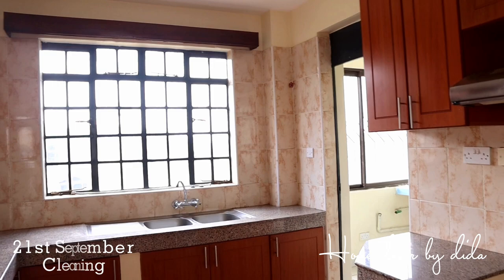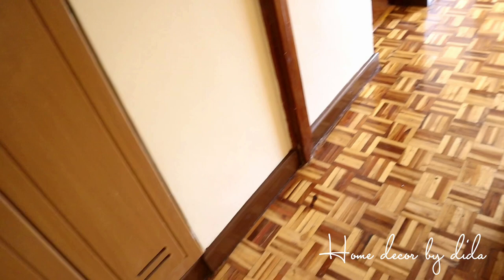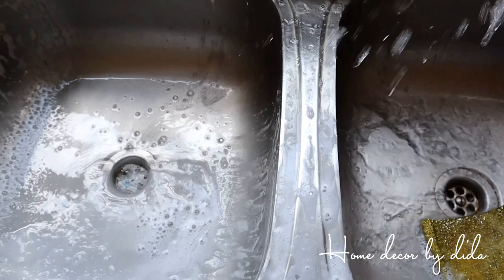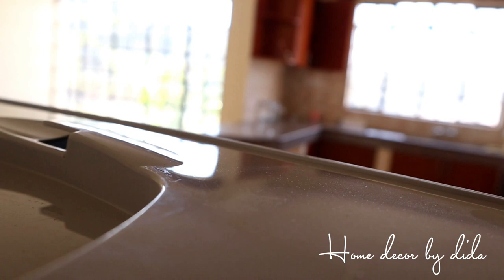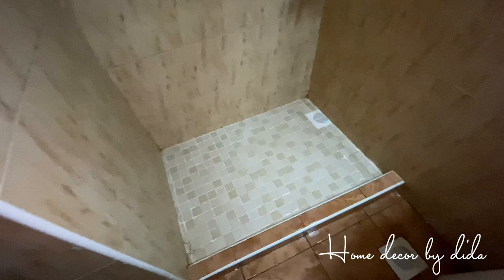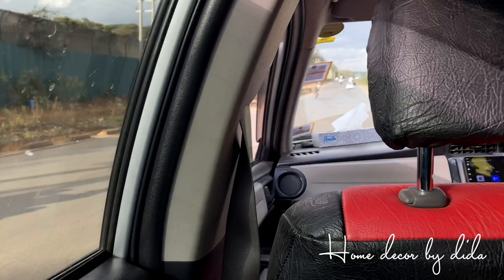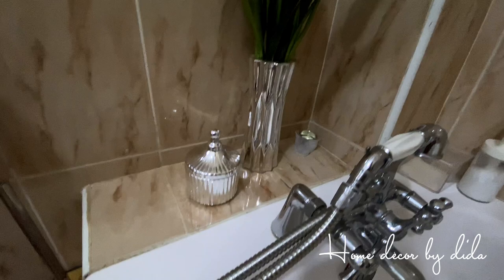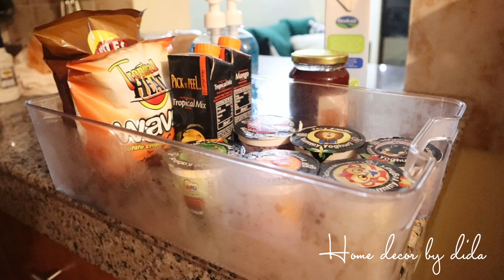Moving Vlog/Empty Apartment tour Kenya /Moving vlog kenya/Unapologetic dida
Hey dida gang,move in my dream apartment with me.Am bringing you with me as I clean and arrange my luxury apartment .Hope you enjoy this video and thanks for the support

✧ FAQ ✧ - Ethnicity? Kenyan - How old are you? I'm 32 years old - What camera do you use? Canon m50mark 2,What do you use to edit?CapCut